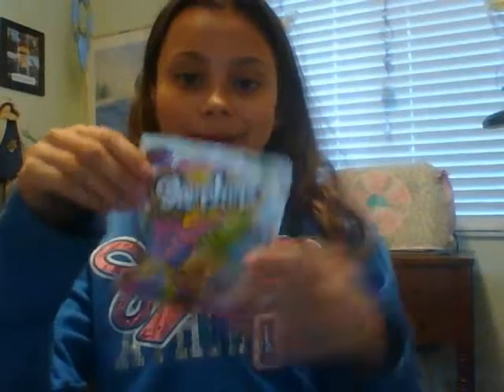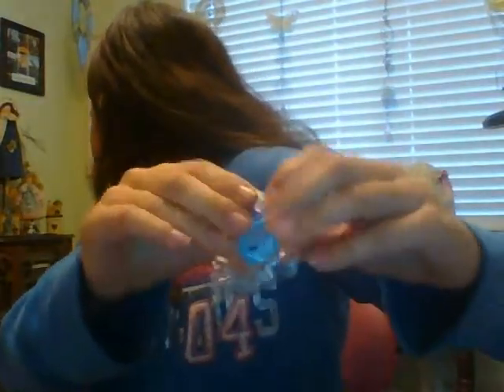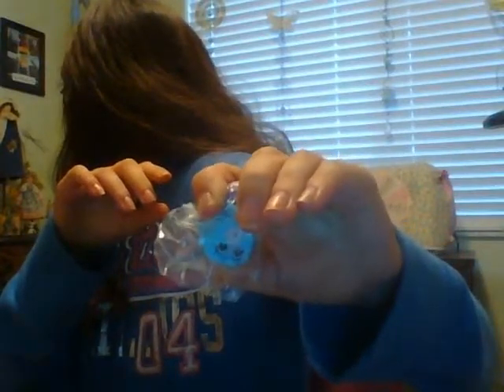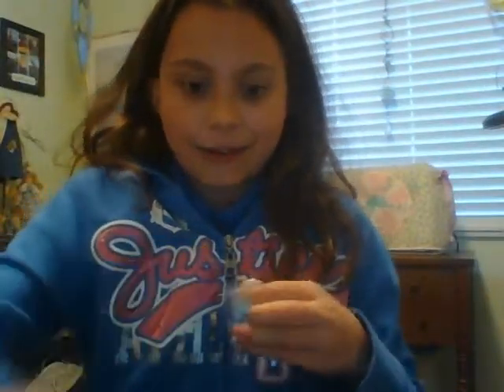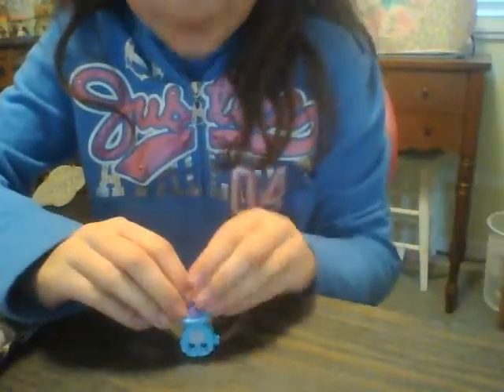Shopkins opining + guessing game!!! : ) = ^ . ^ =